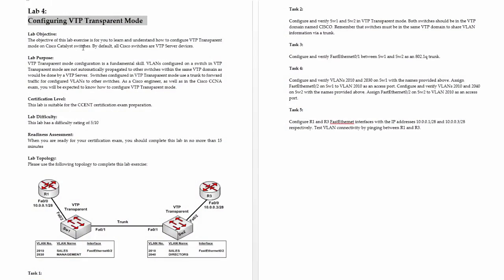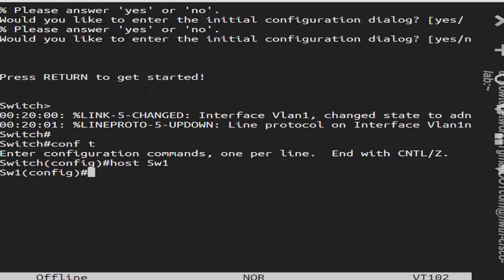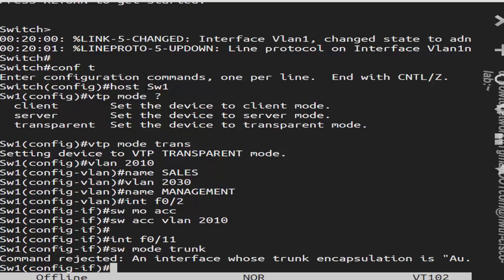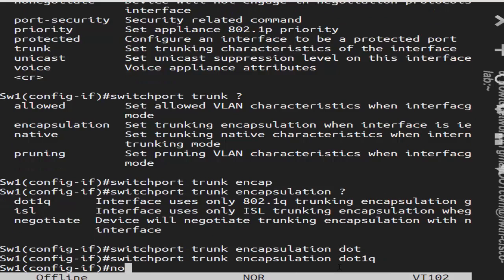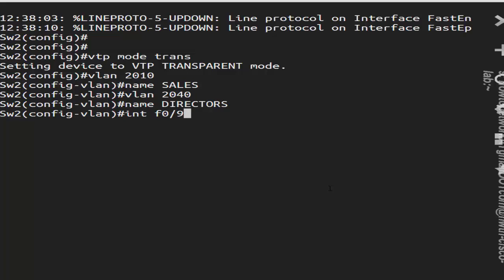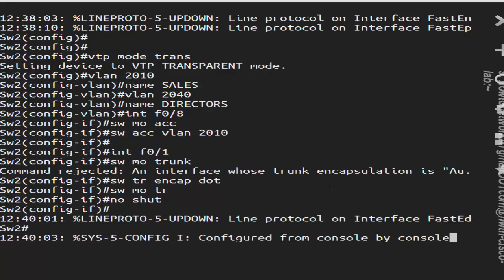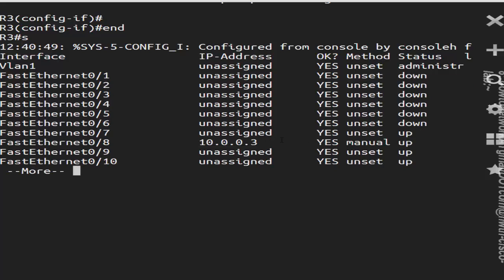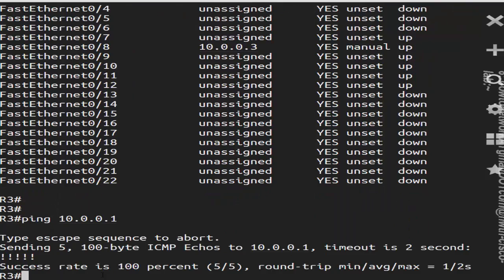05 Configuring VTP Transparent Mode - CCNA